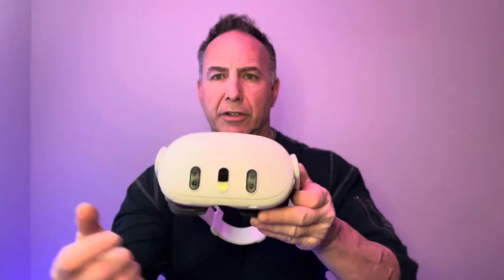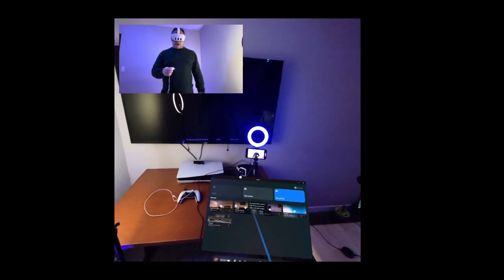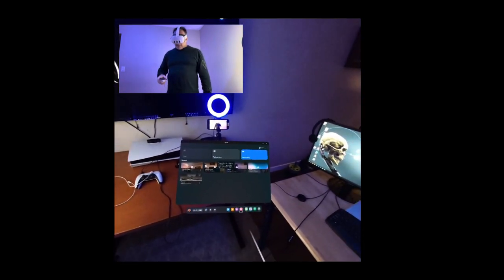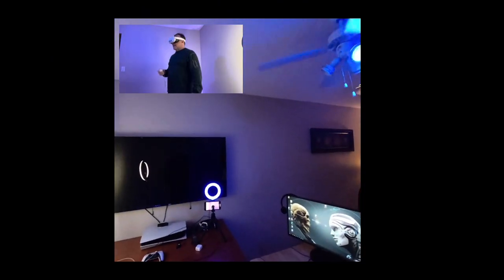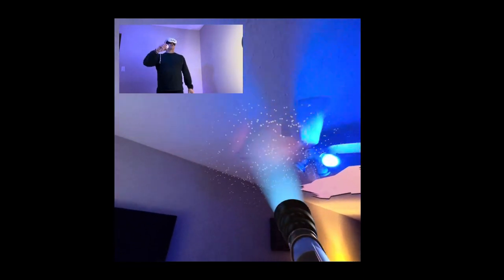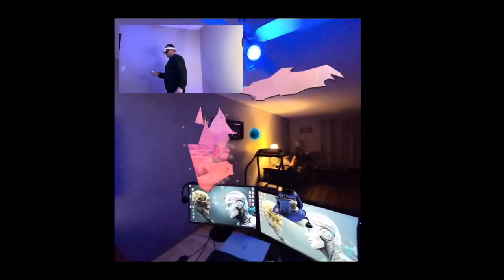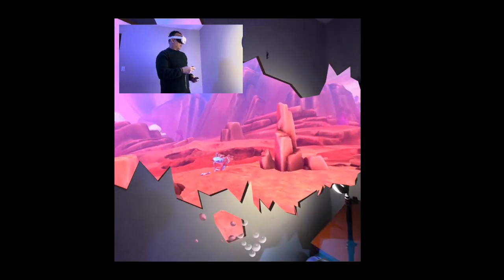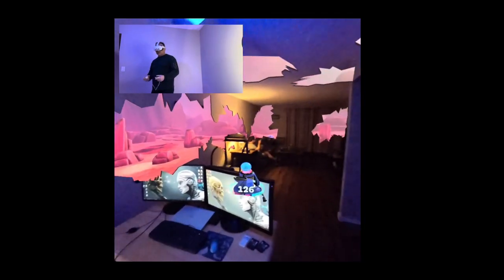Quest 3 inside look…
Occulus Quest 3 intro and inside look at mixed reality